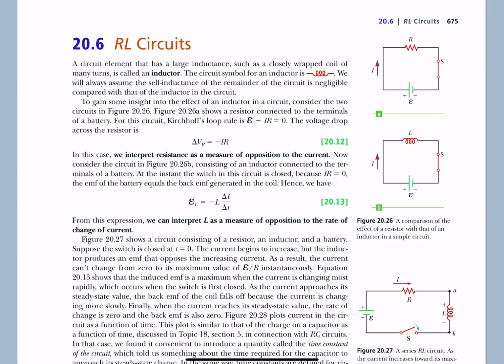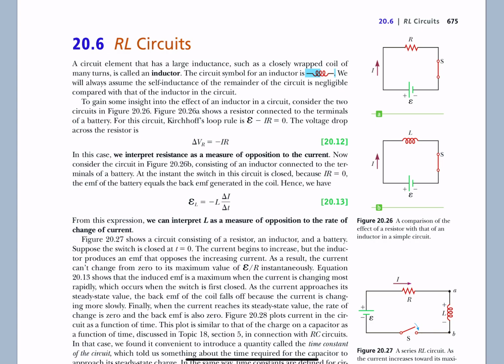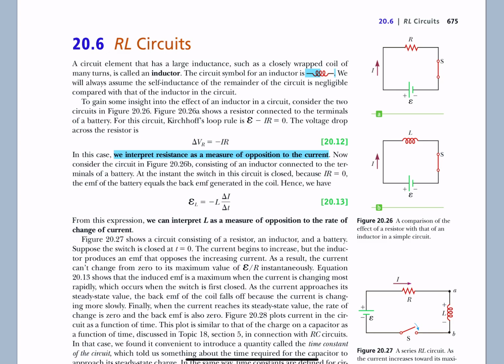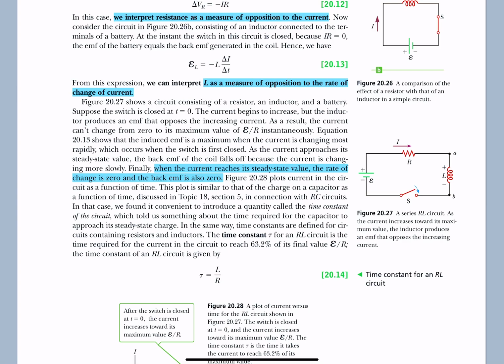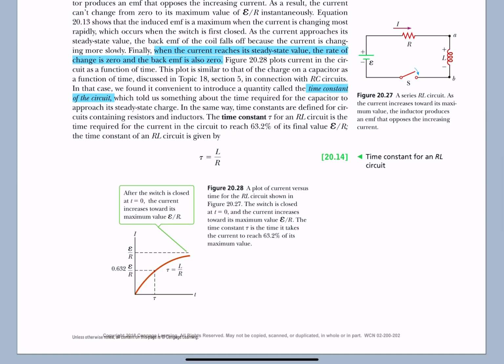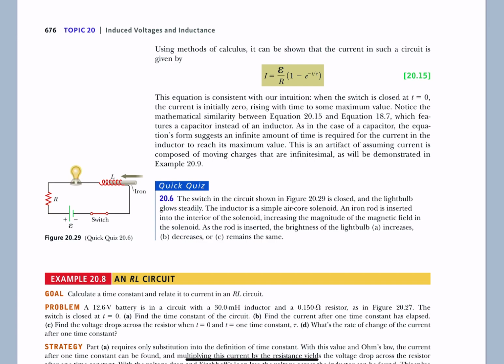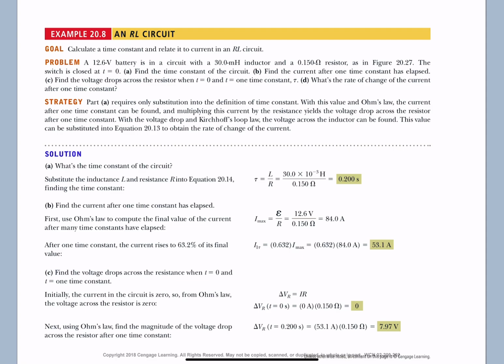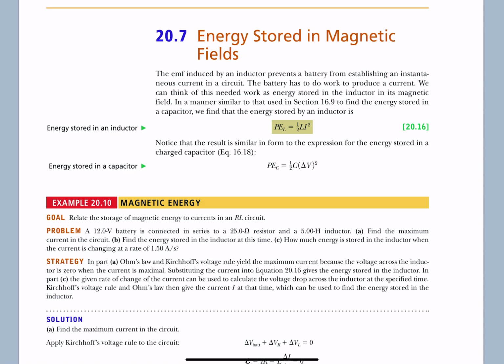APP c20 lesson3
RL circuits, energy in magnetic field